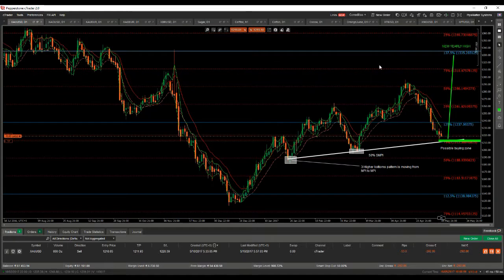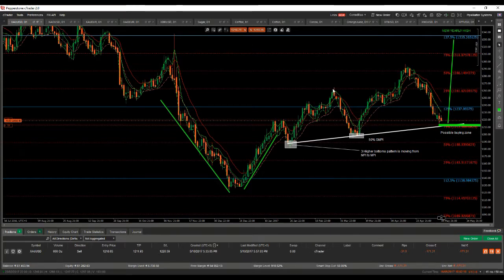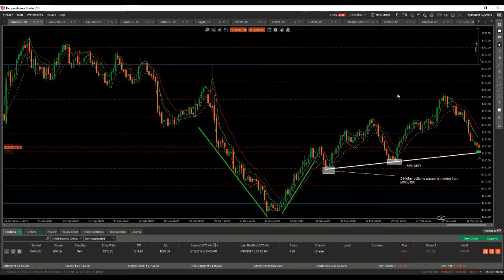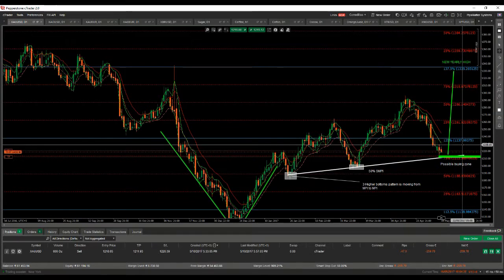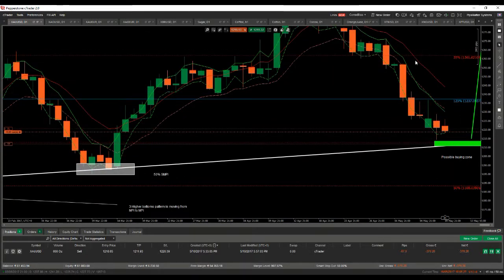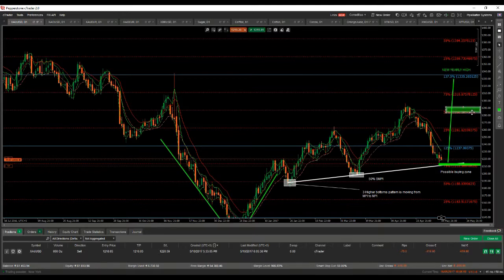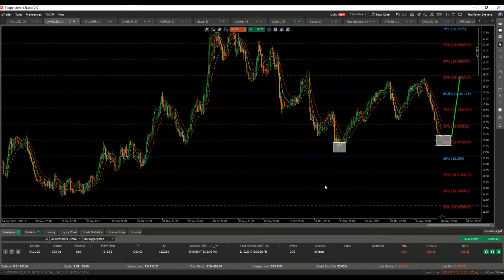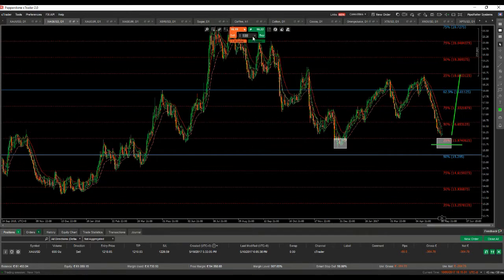Gold and Silver will soon head higher, here is how we will trade the move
Is Gold ready to head higher? Here's how to trade the possible bullish move.